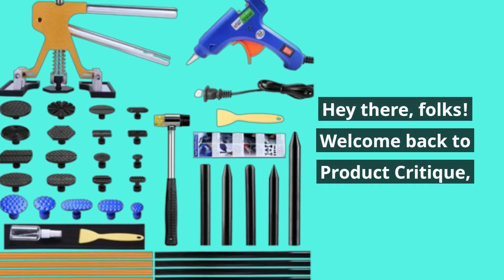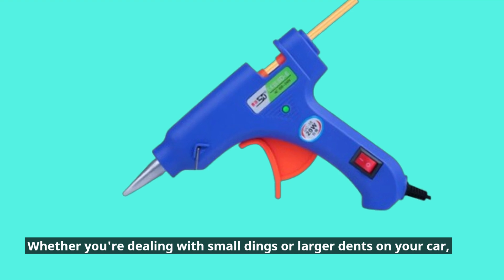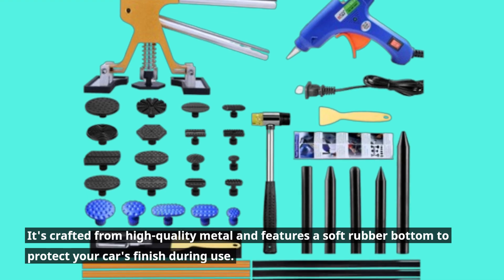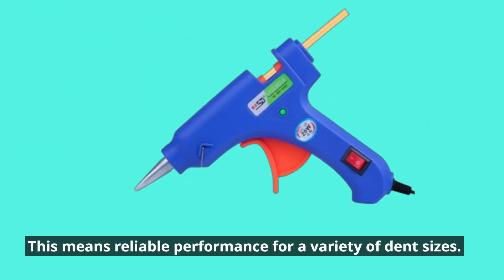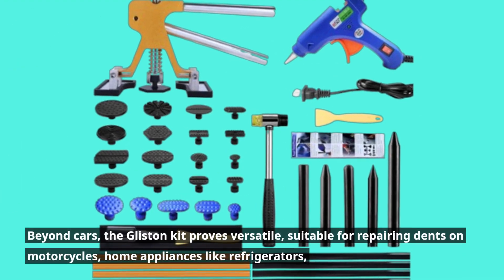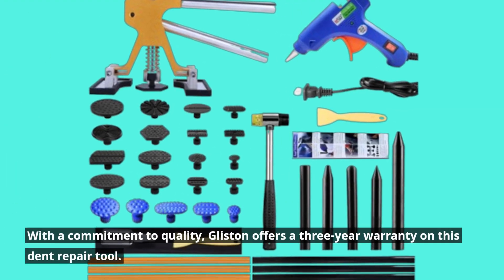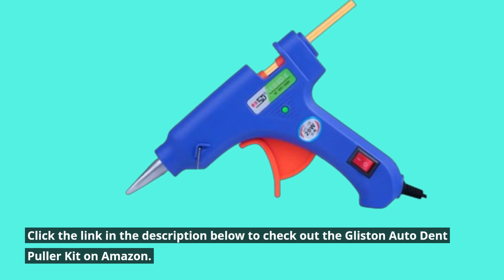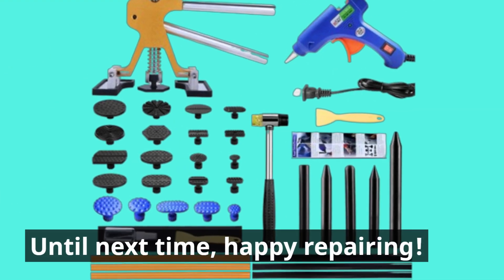🚗 Gliston Auto Dent Puller Kit | Best Hail Dent Puller Kit 🔧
Amazon Product Name : Gliston Auto Dent Puller Kit

Fix hail damage like a pro with the Best Hail Dent Puller Kit in our latest review! We explore the top features and benefits of the Best Hail Dent Puller Kit, designed to efficiently remove dents and restore your vehicle's appearance. Whether you're dealing with minor dings or more significant hail damage, the Best Hail Dent Puller Kit provides the tools and techniques needed for a smooth repair process. Watch now to find out which Best Hail Dent Puller Kit offers the best value and results for your auto repair needs!